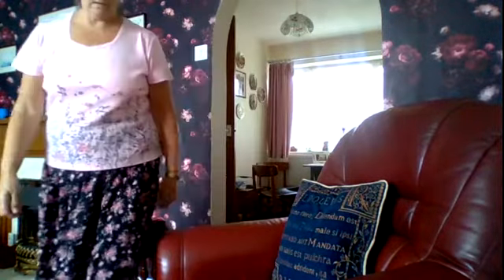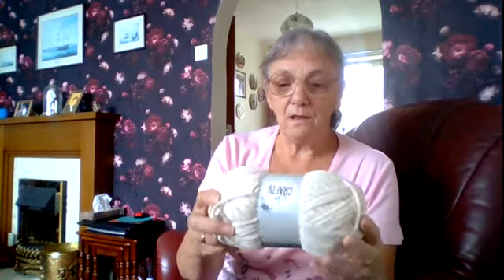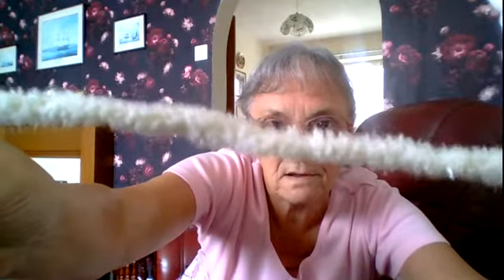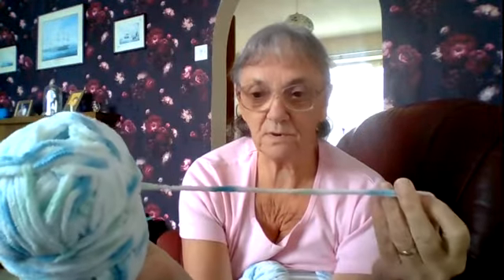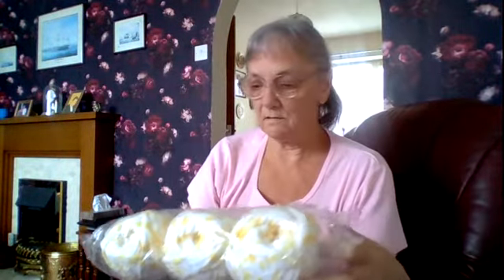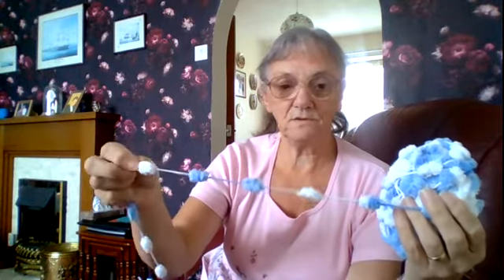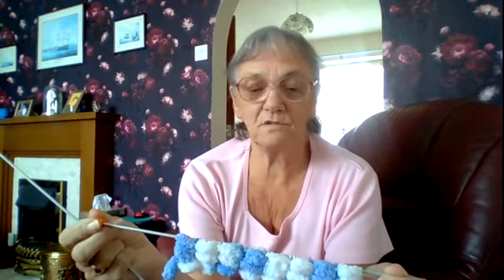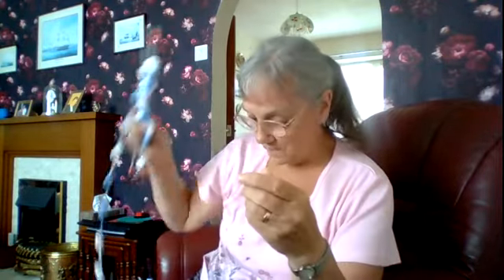Aldi's So Crafty Baby and Fancy Yarn, Sheila's Knitting Tips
this is the So Crafty yarn my grandaughter gave me